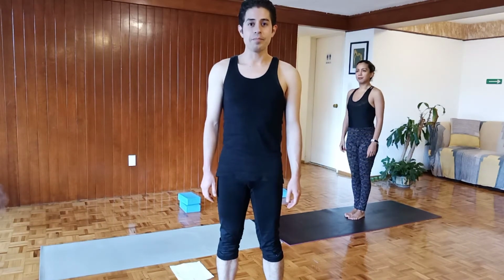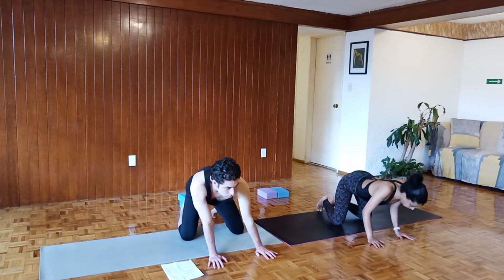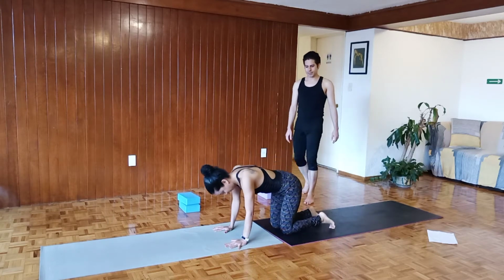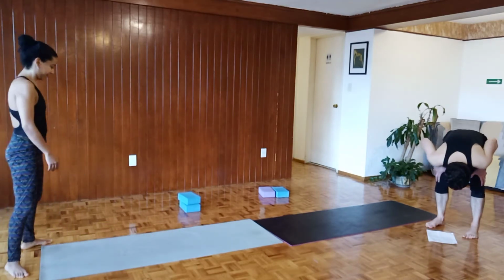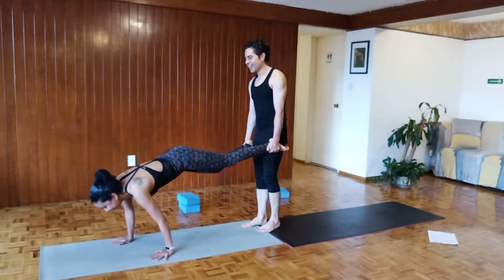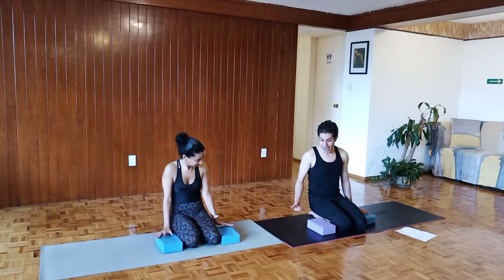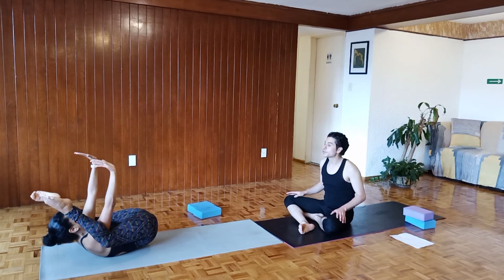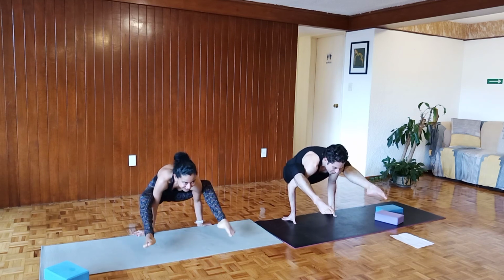Yoga Skill Class - Lifts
Crow and Crane drills